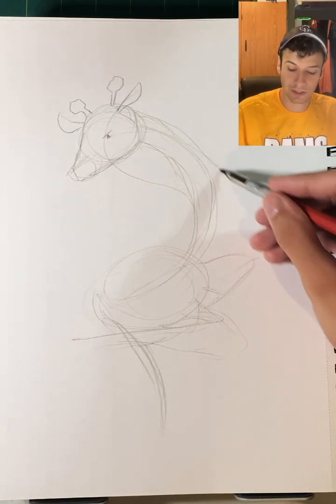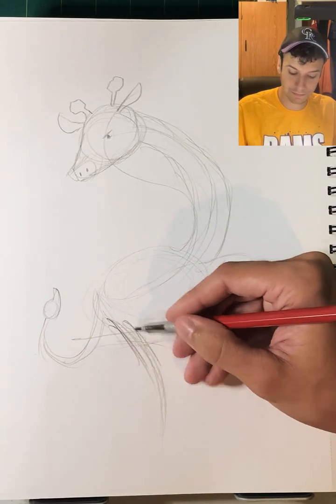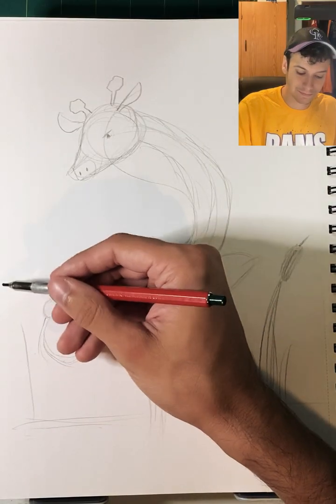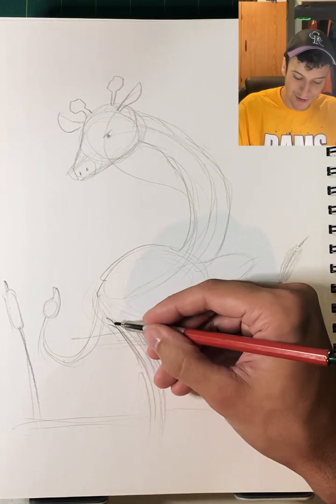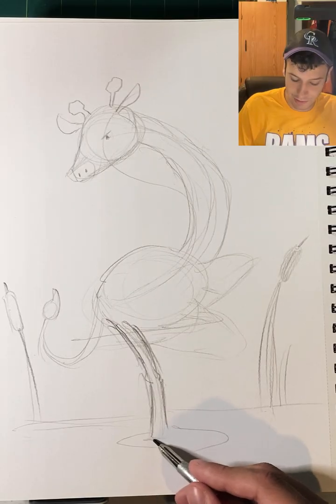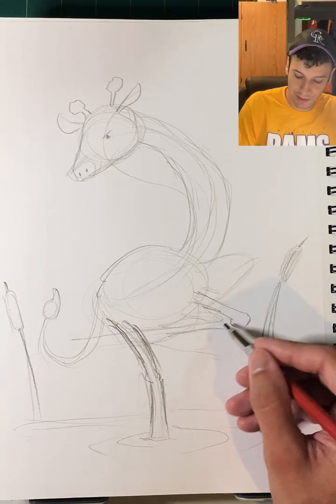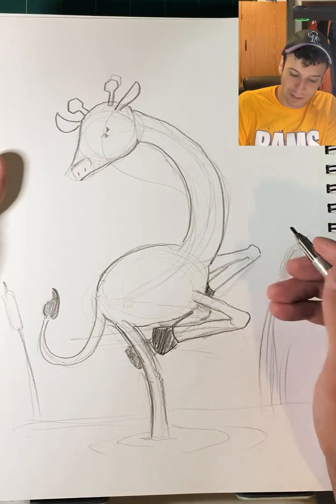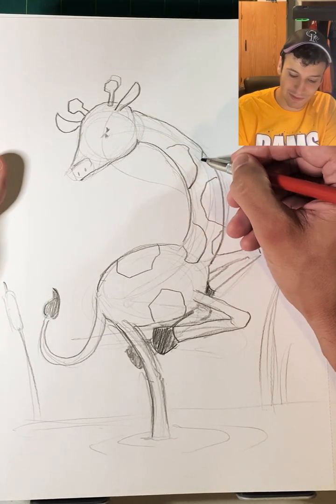Day 27 - Giraffe/Flamingo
Welcome back to a brand new episode with Sam Larson Studio! Today we are going to take a giraffe and pose him on 1 leg, like a flamingo. I had this idea yesterday and really wanted to draw it and wanted to take you all on this journey to draw him with me! Cartooning is about playing around, coming up with ideas, having fun and seeing what happens when you put pencil to paper. Let me know what you think and send me pictures of what you come up with!